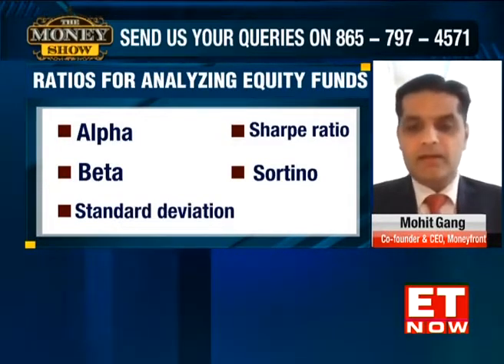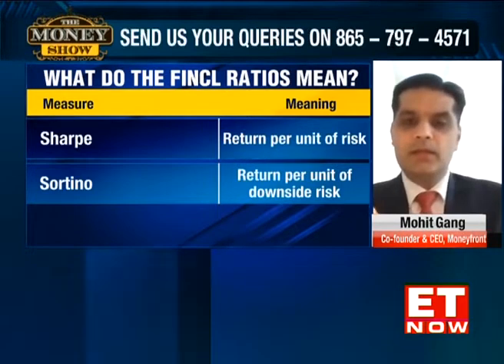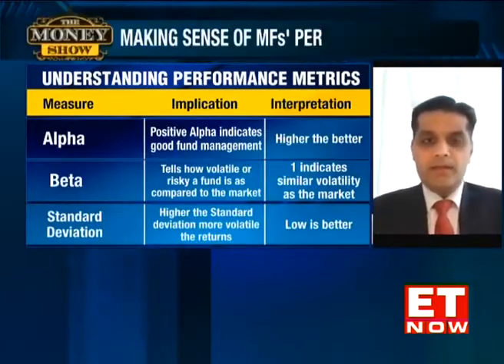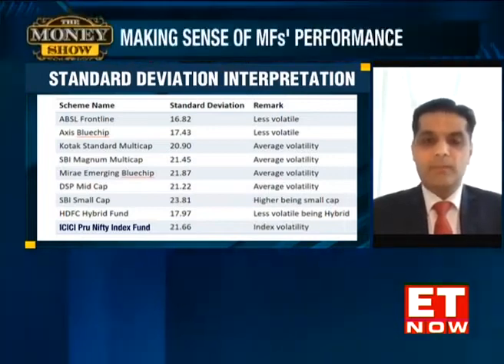Understanding Standard Deviation In Relation To Equity Mutual Funds